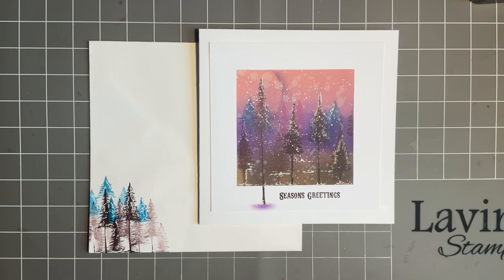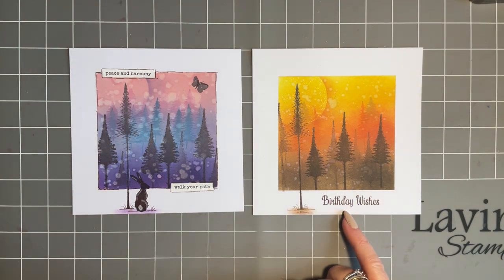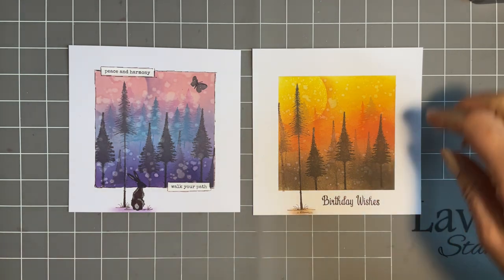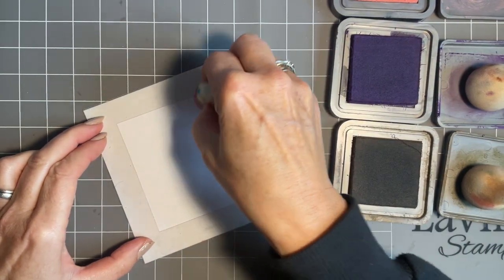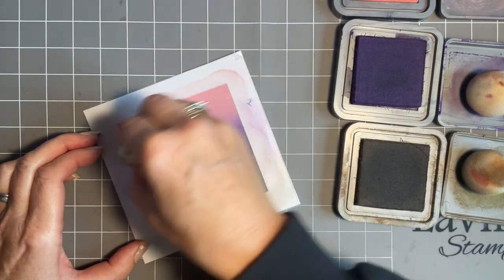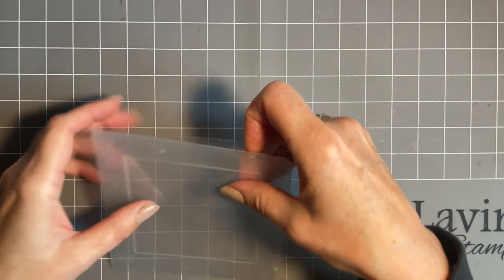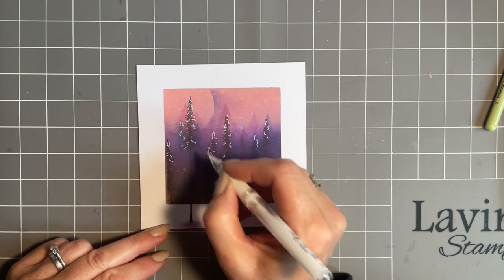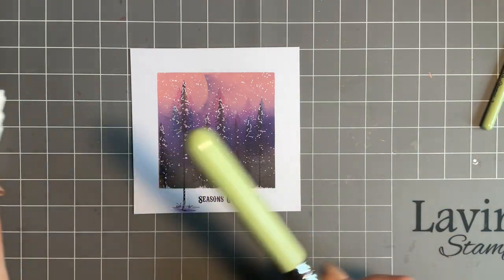Christmas Pine Trees by Jo Rice - A Lavinia Stamps Tutorial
Christmas Pine Trees by Jo Rice

To learn more about the techniques and products used to make this beautiful card, head over

Hi everyone, Jo here again. Thanks so much for popping in.

Today we are going to use our new Small Pine Tree stamps to create a Christmas card.
We will blend some inks, add some stamping, and use one of our Sticker Stencils to give me the shape of the background design. This can be given a different look, simply by changing the three colours of ink that you blend in the background.
To add the finishing touches we will use a white Posca Pen and introduce some subtle sparkle with the Wink of Stella pen.
This design has so many possibilities and I can’t wait to see what you create.